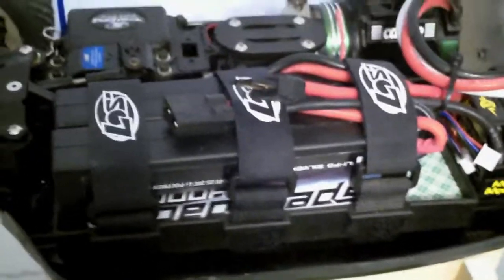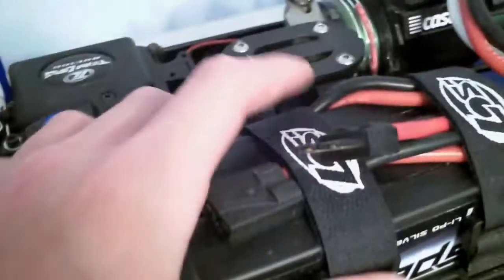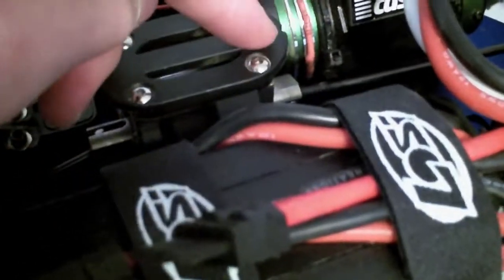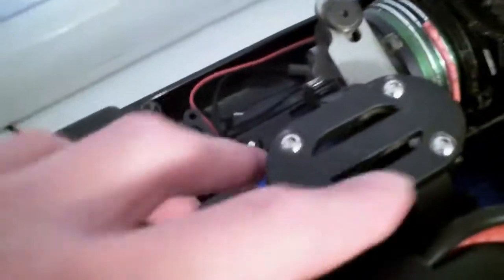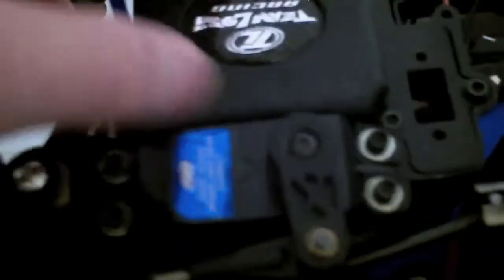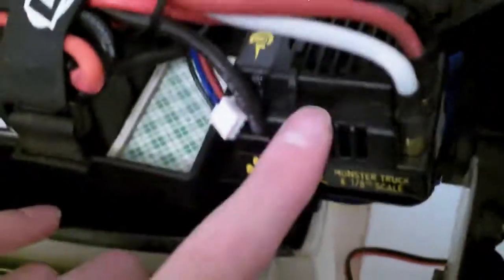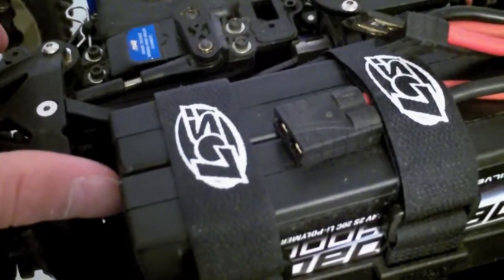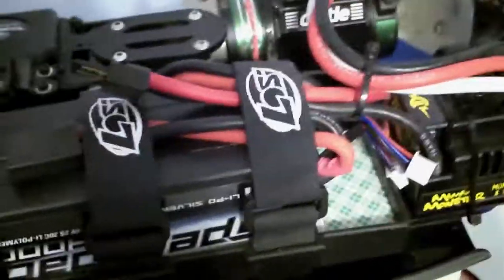Review: Losi 8ight E 2.0 Electric Conversion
Review: Losi 8ight E 2.0 Electric Conversion, this vid is from my old account